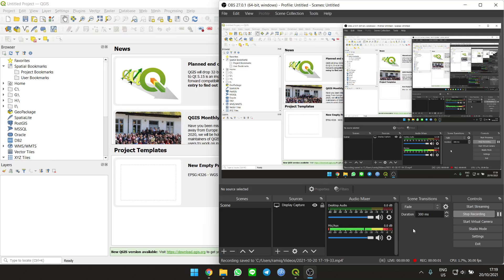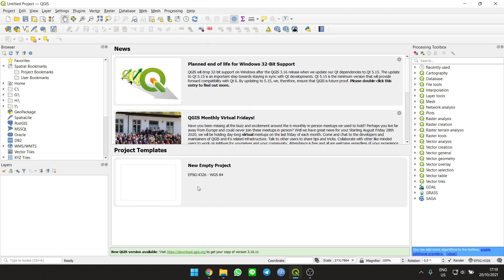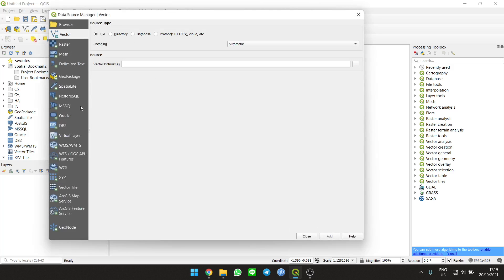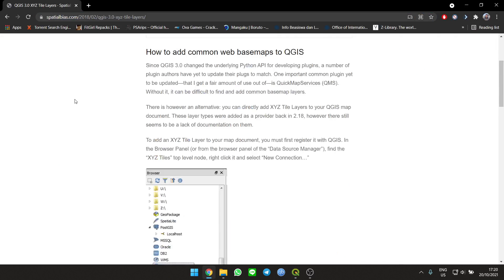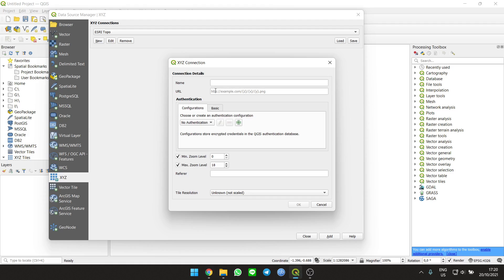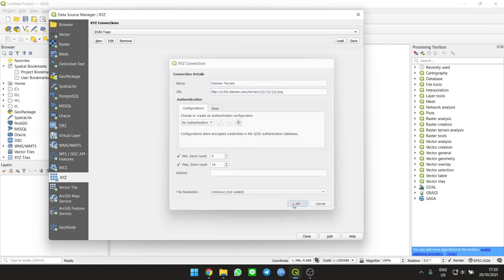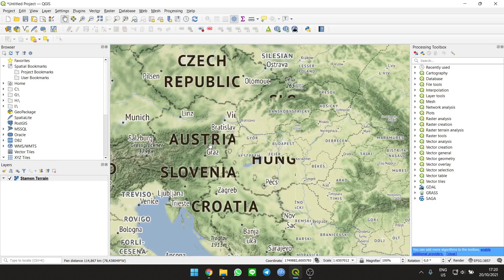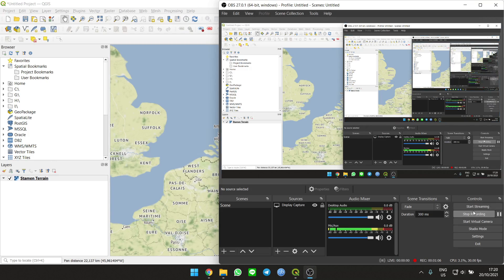How to Add a Basemap in QGIS